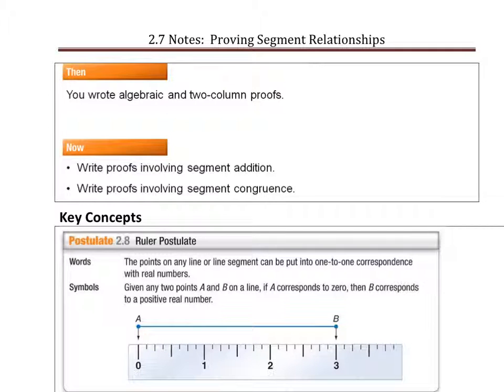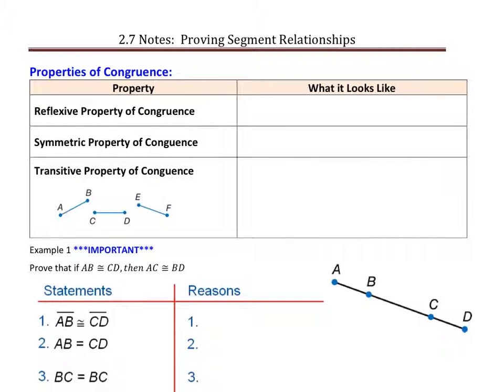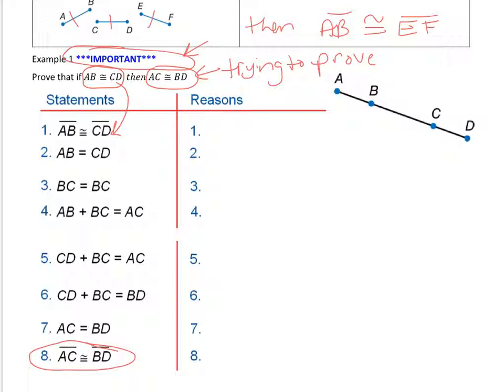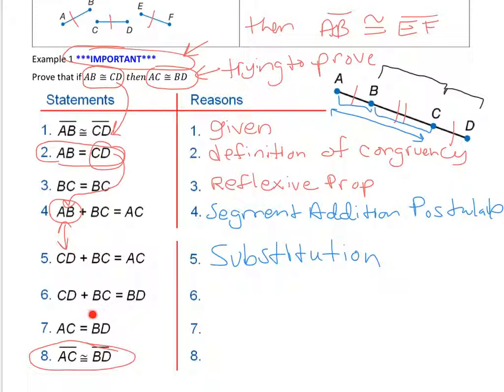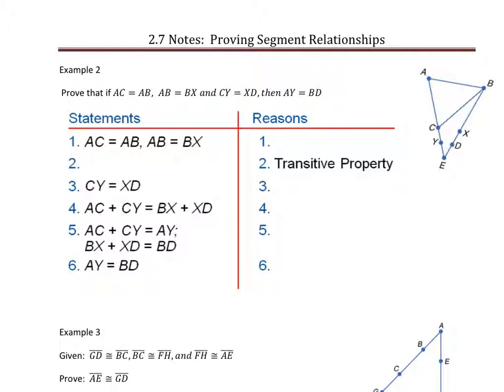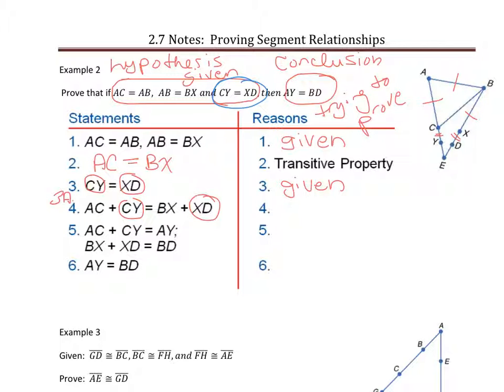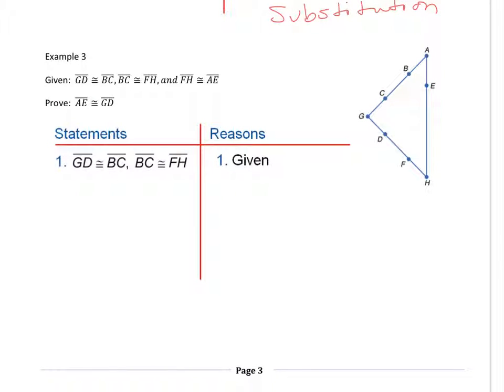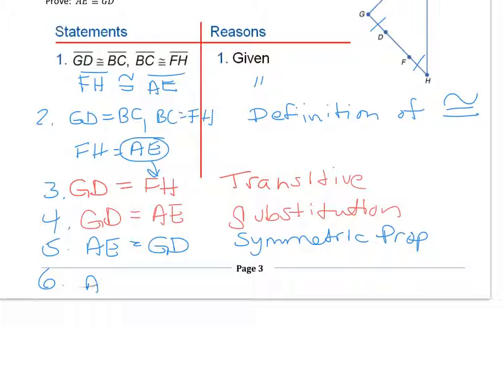2.7 Notes Proving Segment Relationships